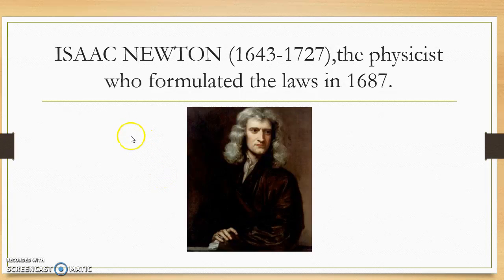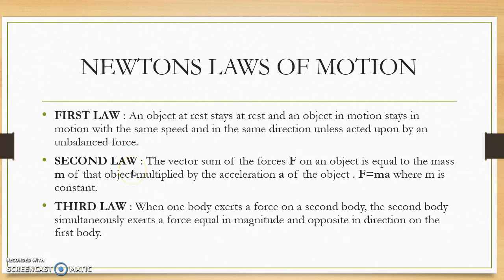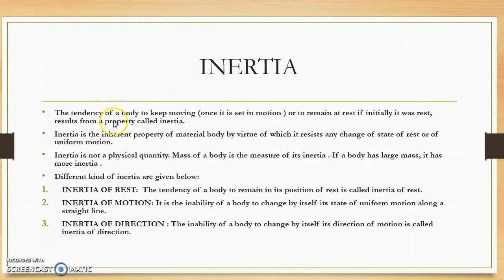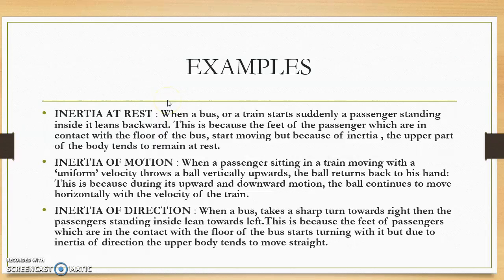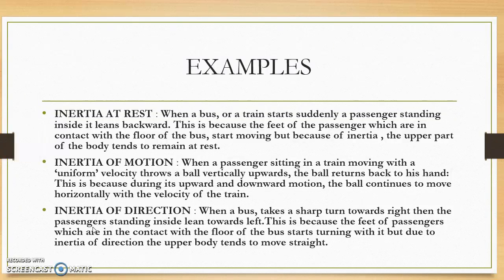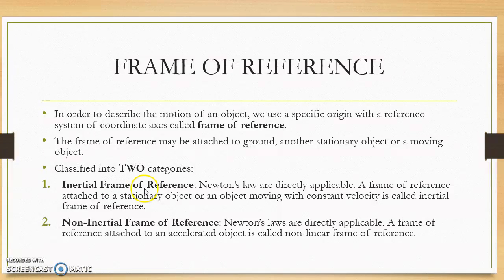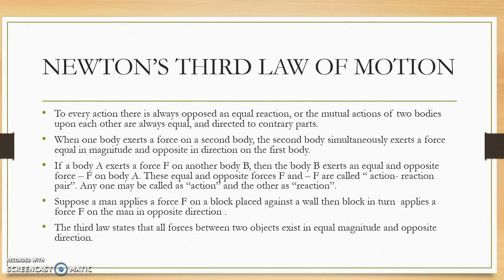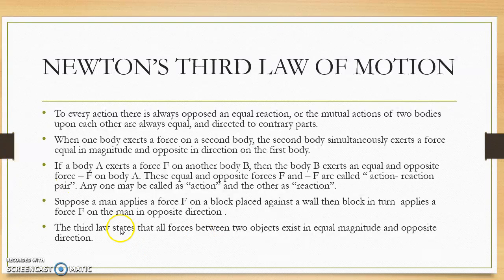LAWS OF MOTION OER